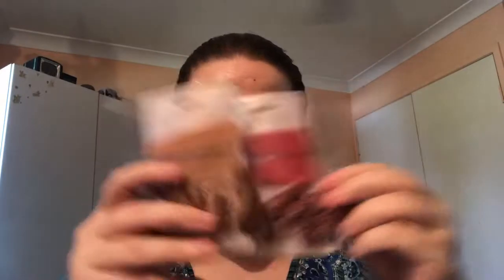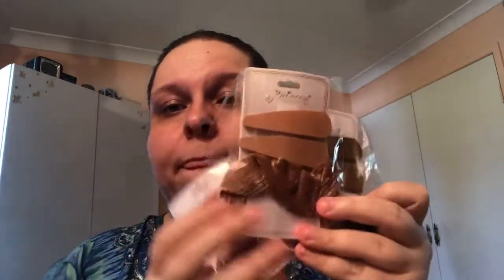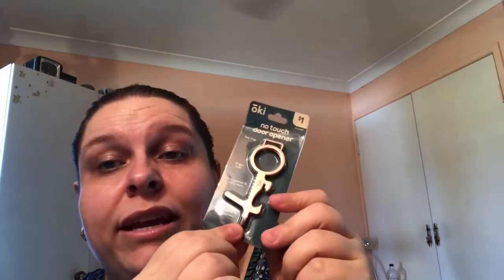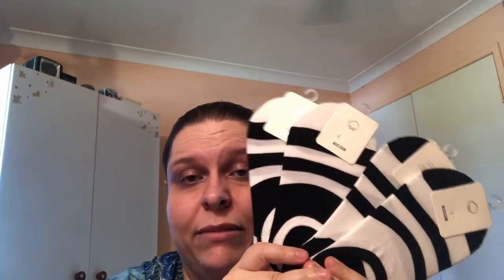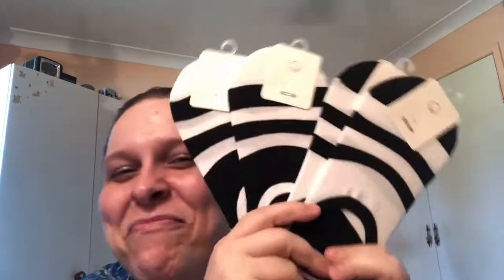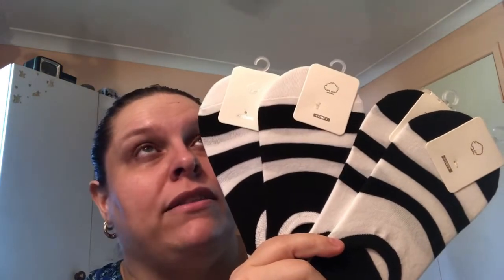Shop Miss A Haul - Awesome Goodies!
I’m really happy with a lot of the items in my latest Shop Miss A haul. Thanks to everyone who’s shown me support so far. If you want to check out Shop Miss A, feel free to use my link:

Take care everyone and have a fantastic day! 💖